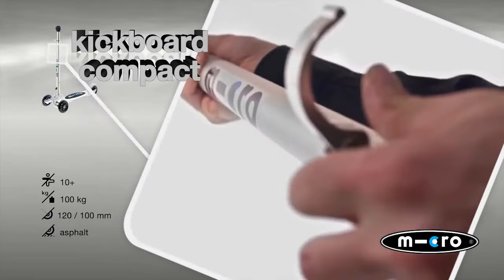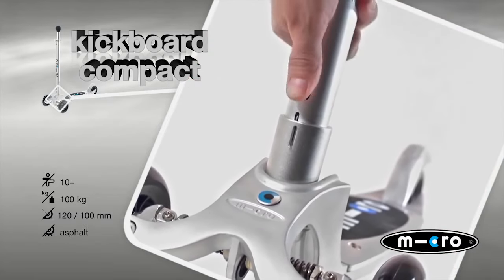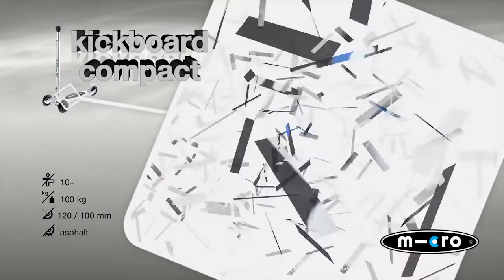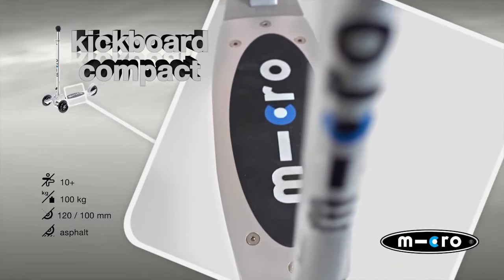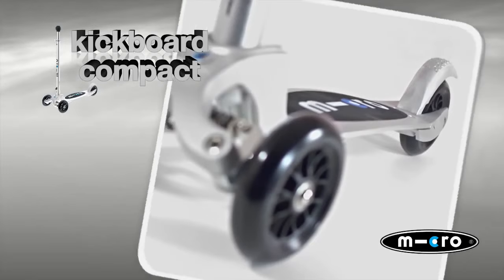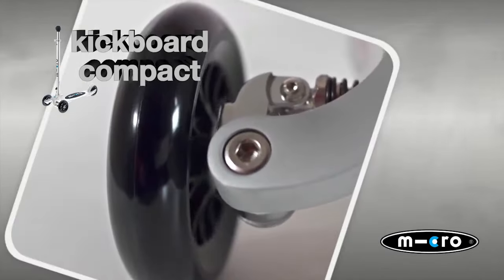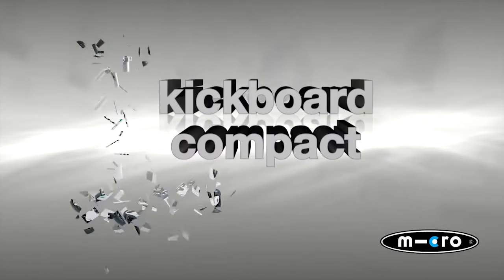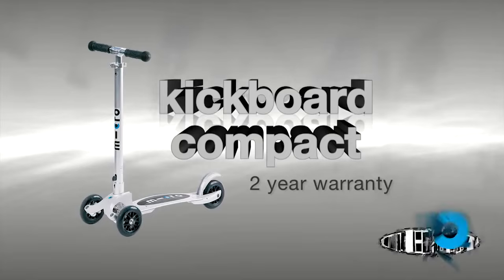Shopping on Amazon Monster Kickboard Interchangeable Kick Scooter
banggood ($38.9 ) - Foxeer Monster V

Aliexpress ($14.56 ) - Arrival mens t shirts

Ebay ($16.99 ) - NWT Christmas Santa Driving

Amazon US  -Shopping on Monster

Amazon DE (EUR 0,00 ) - Crazy Shopping Mall

Amazon UK  - Shopping on Monster

Amazon CA (CDN$ 24.13) - Ava amp Kings

Amazon FR (EUR 0,54 ) - Shopping on Monster

Amazon IT  - Shopping+on++Monster+